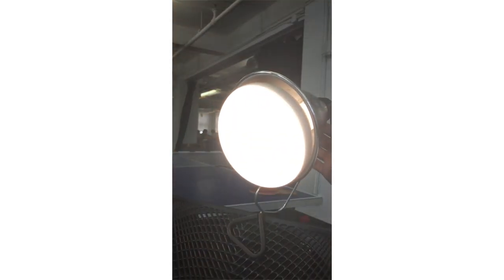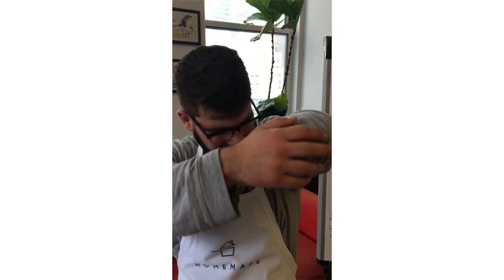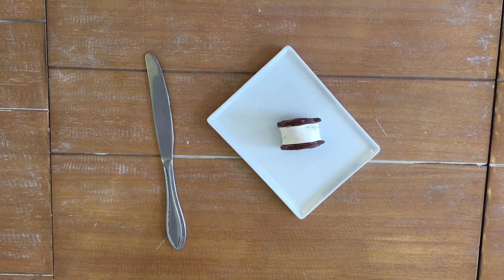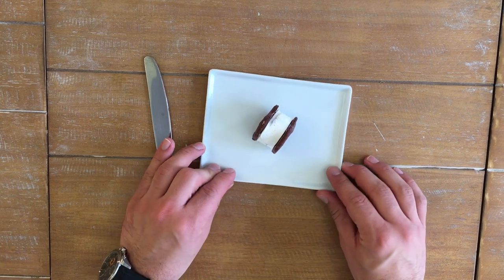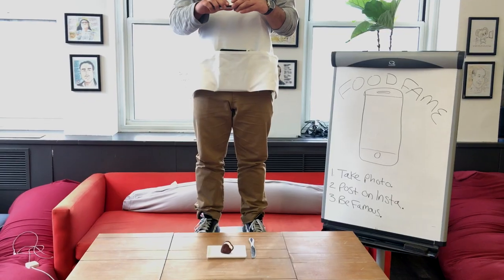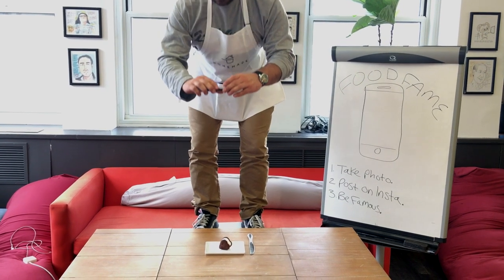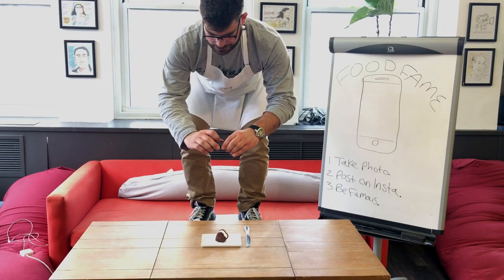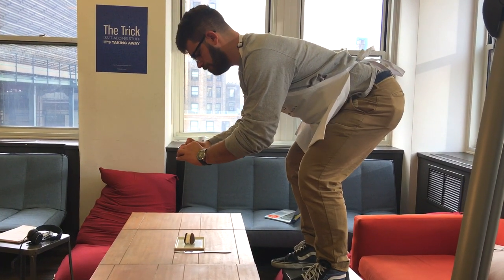How to take a good food photo Bryceless Moments 1